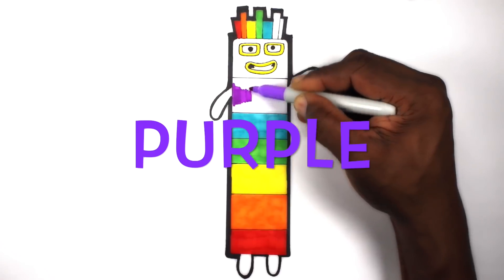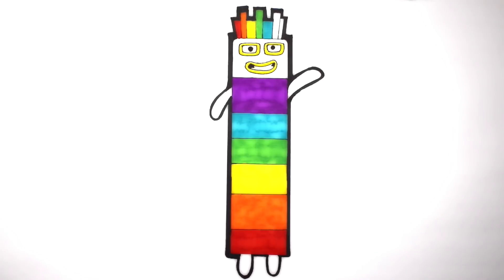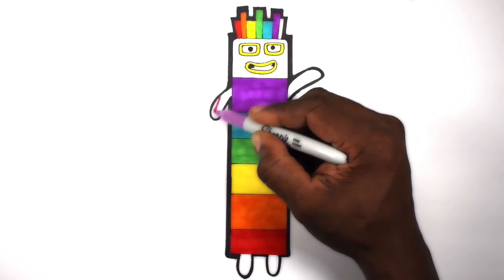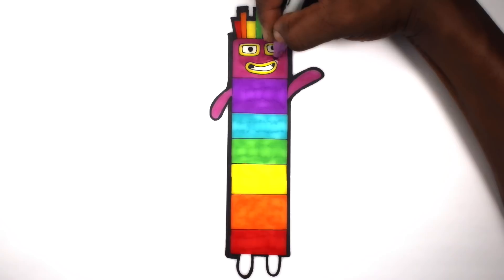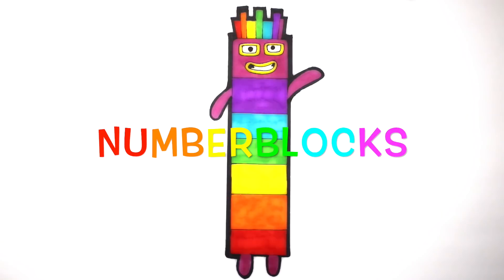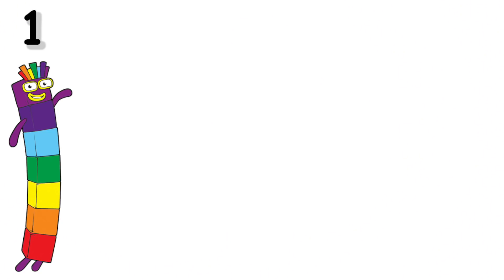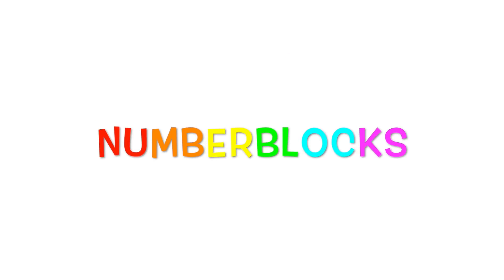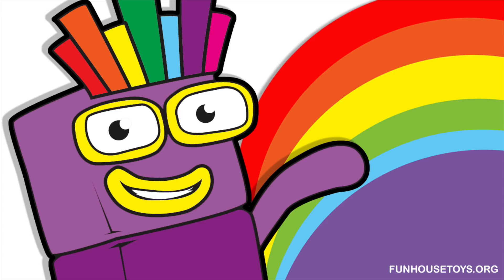Numbers | Learn Colors for kids | Coloring Number SEVEN | Alphablocks - Numberblocks